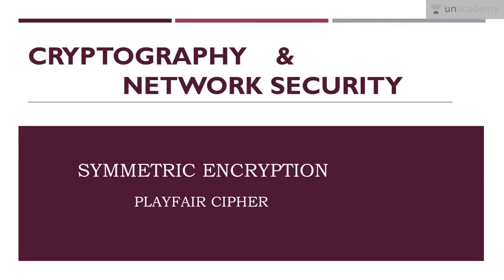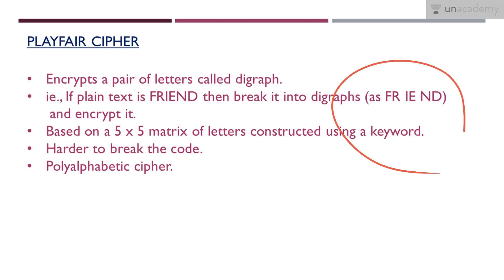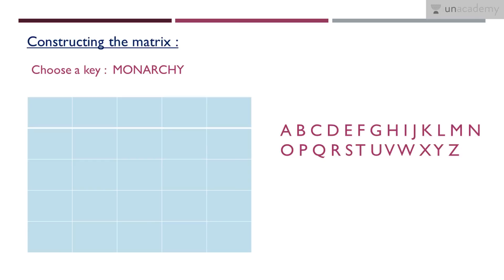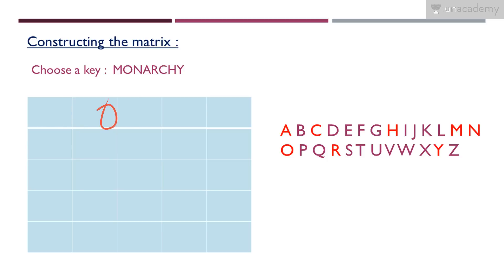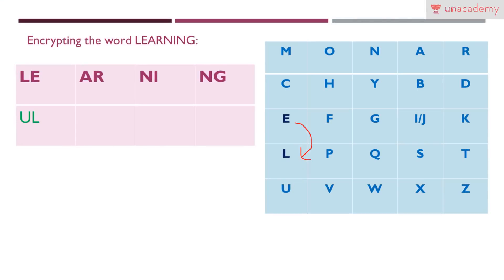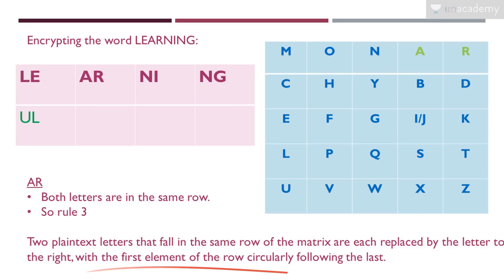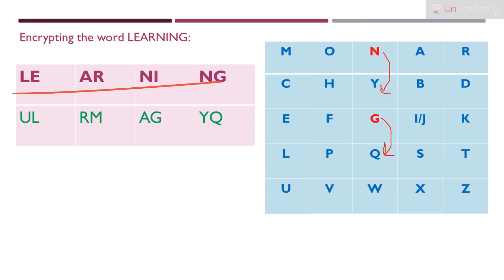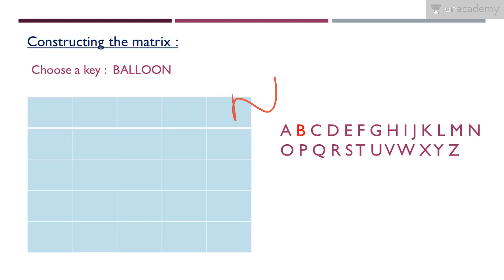Playfair Cipher - Cryptography and Network Security for GATE(CSE) - Unacademy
This lesson explains Playfair Cipher, under the course, "Cryptography and Network Security for GATE Computer Science Engineering".
The lesson explains the following subtopics:
Playfair Cipher
Construction the matrix
Encryption

Some important terminology and concepts are also illustrated, for the better understanding of the subject.